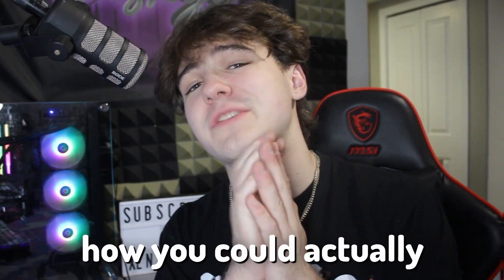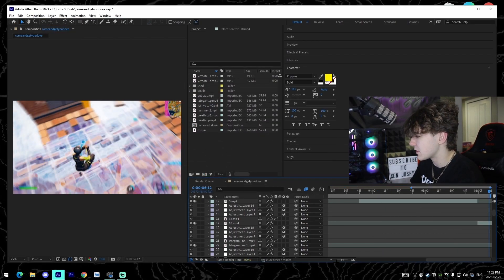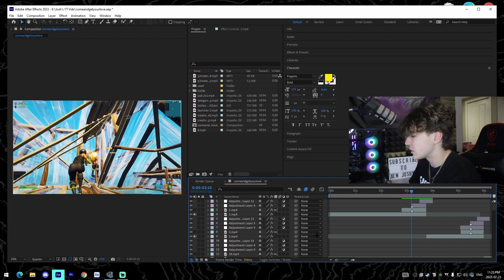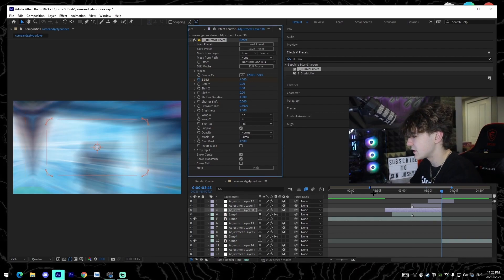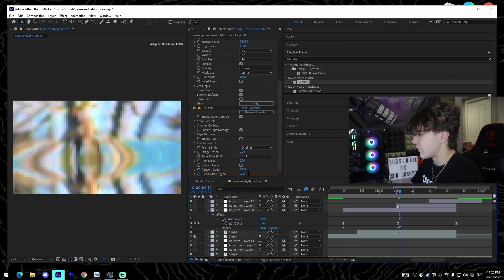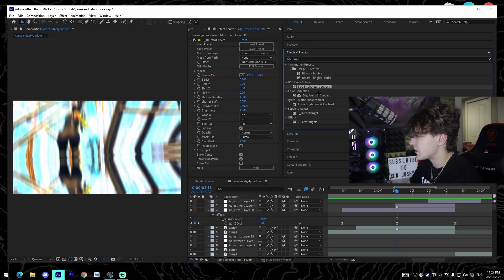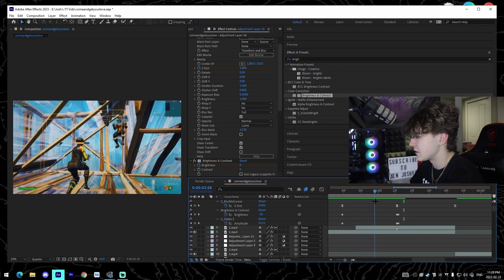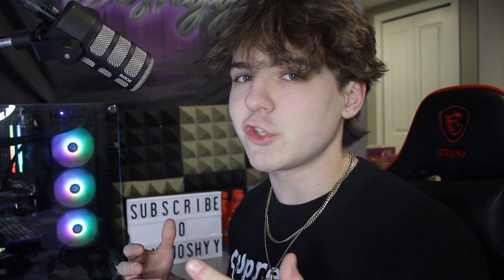How to Add the BEST BUILDUPS for Your Fortnite Montages! | FREE PRESETS! (Adobe After Effects)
In this video, I cover the best buildups in a tutorial in Adobe After Effects.

music @KingEF